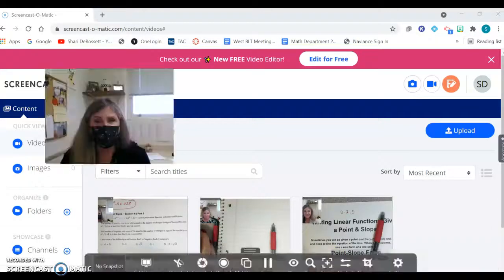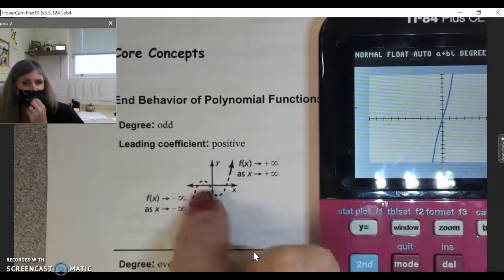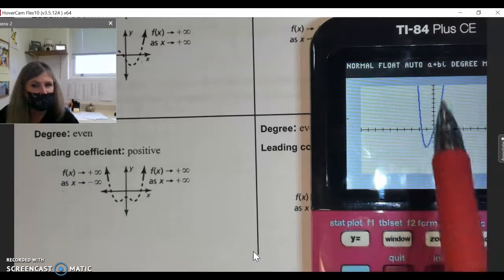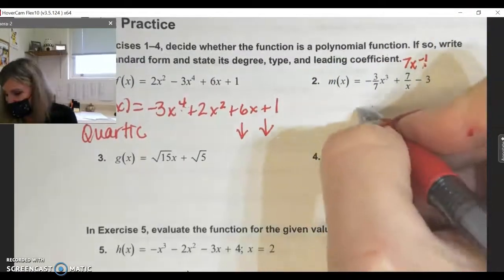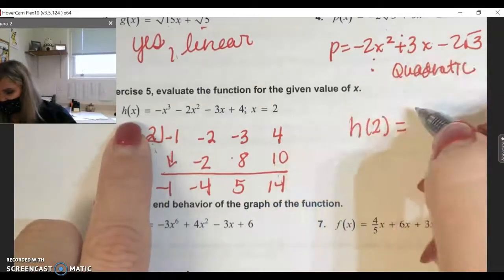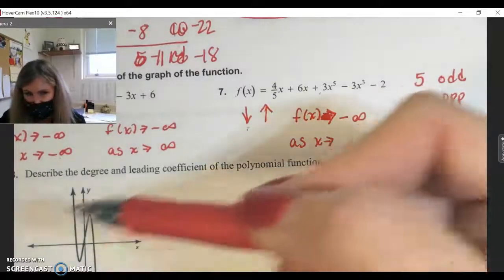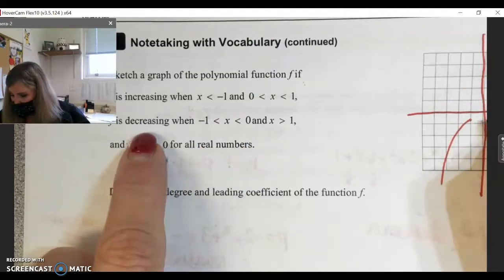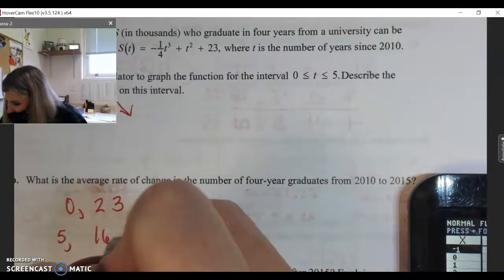Video Notes 4.1